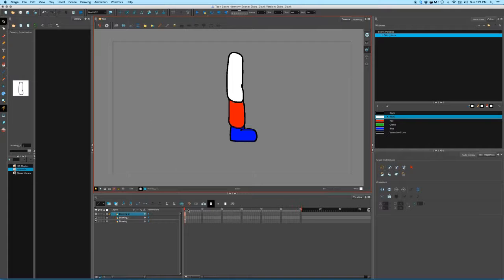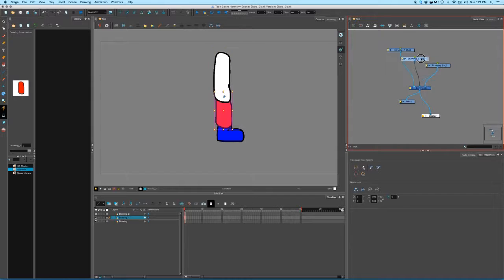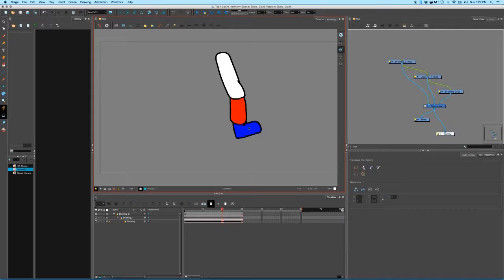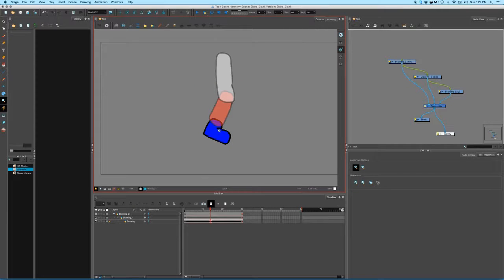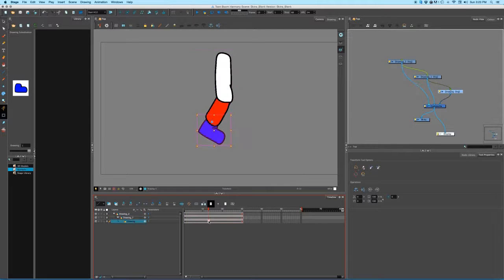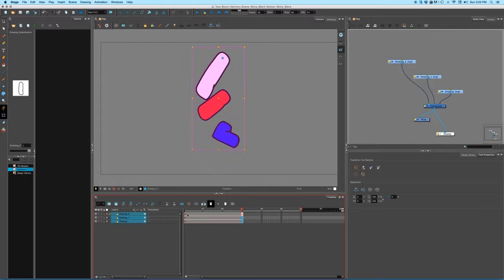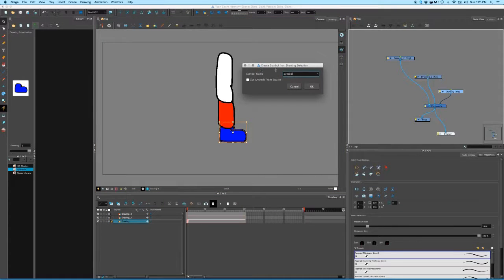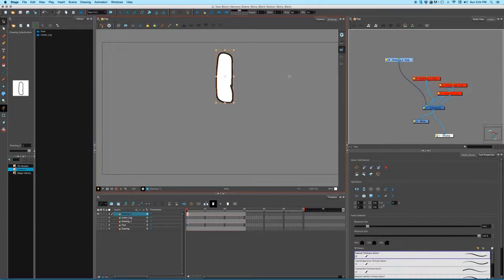HAR12 Video Tutorial Changing Outfits Davi Costa 002